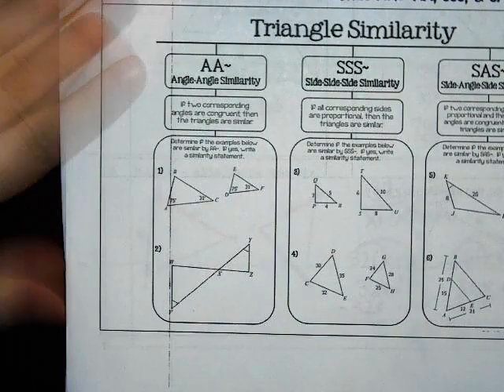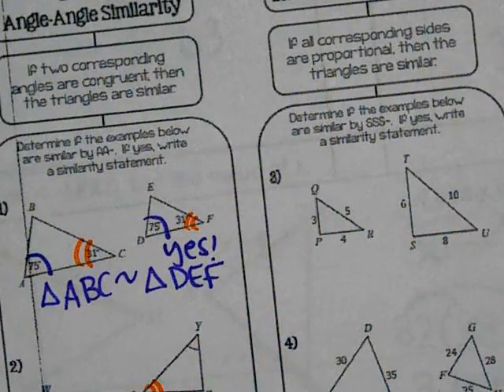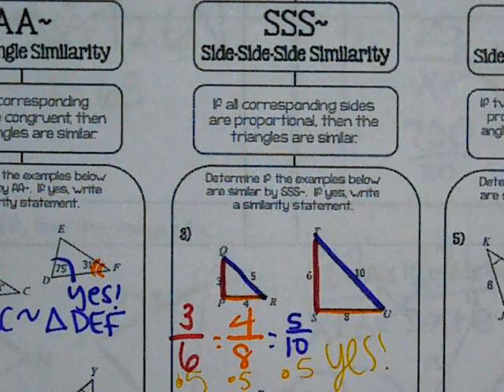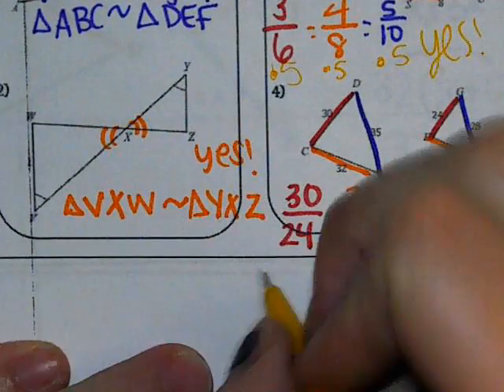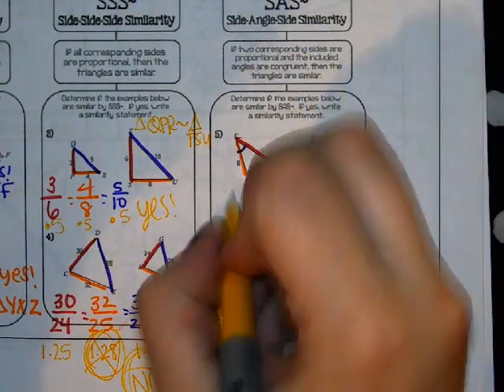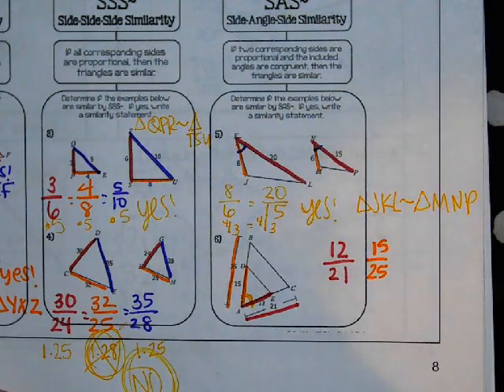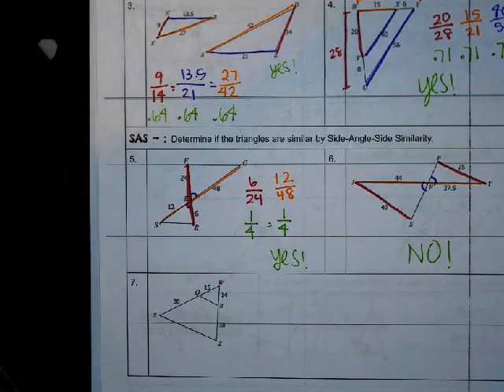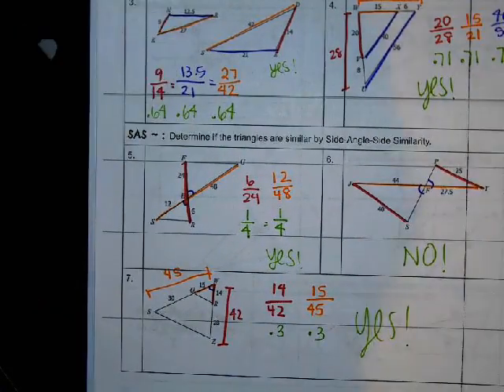Triangle Similarity - SSS~, SAS~, AA~